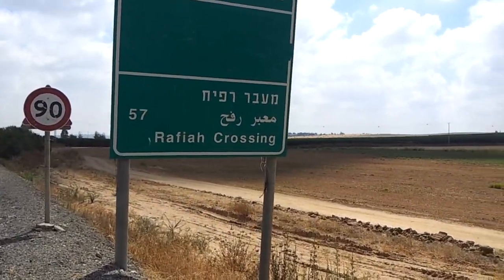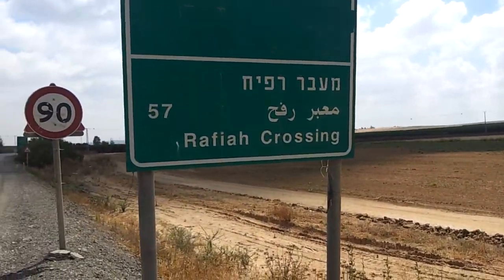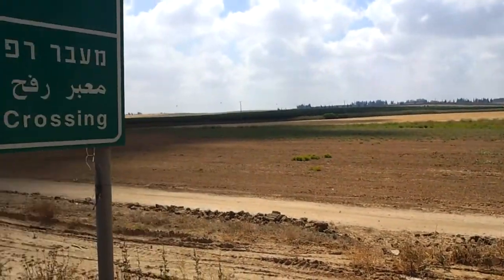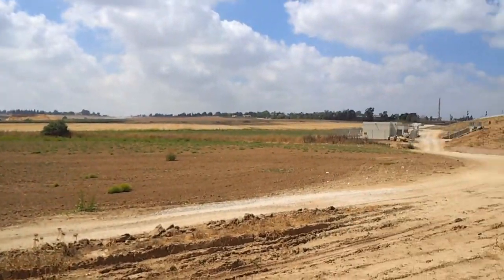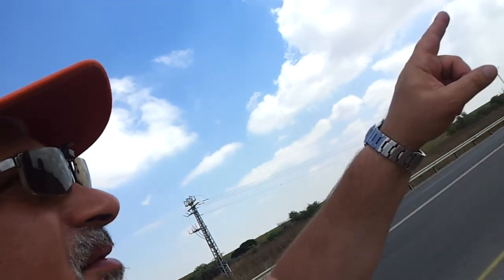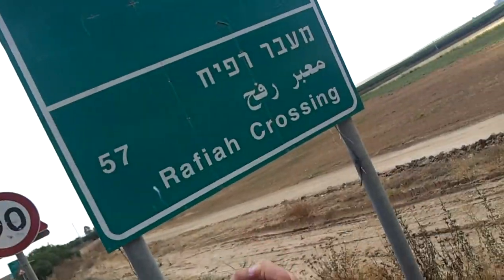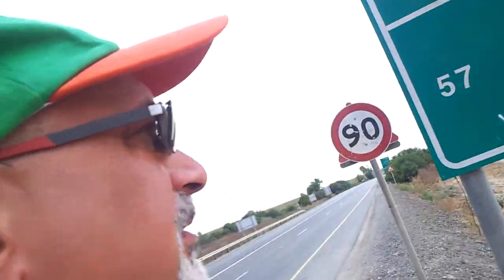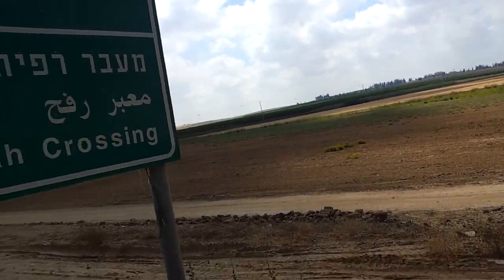Rafah Crossing, Gaza Strip, 57 Kilometer away.